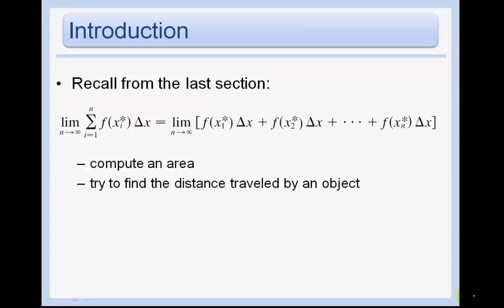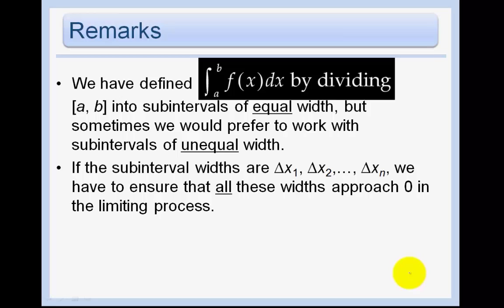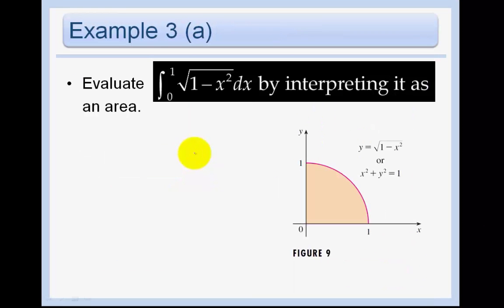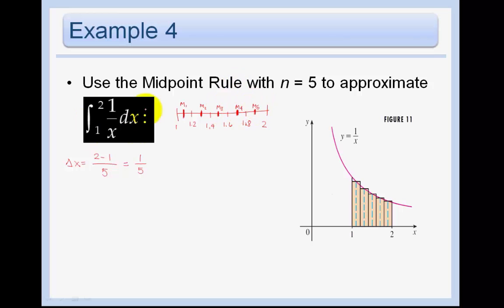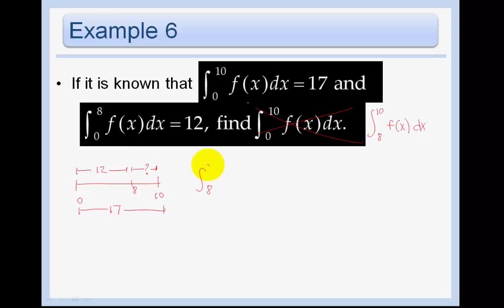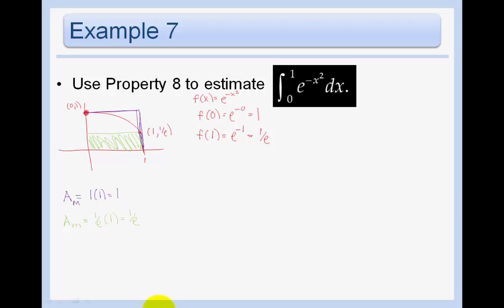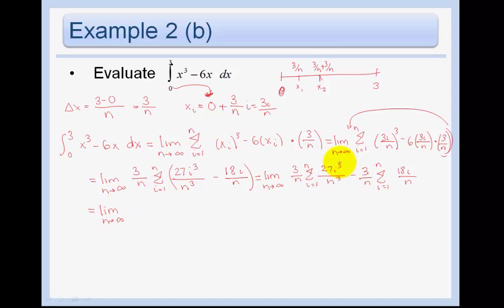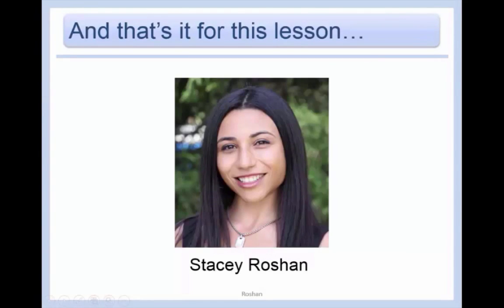5.2 - The Definite Integral